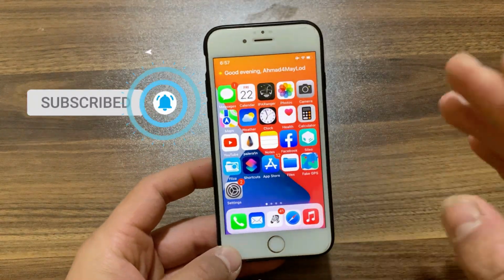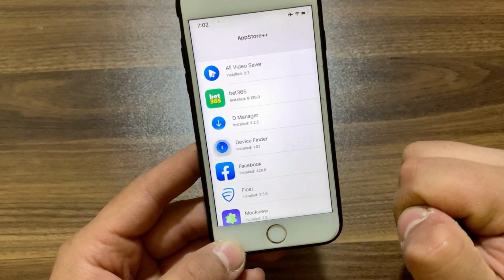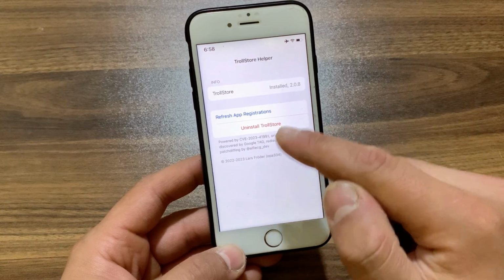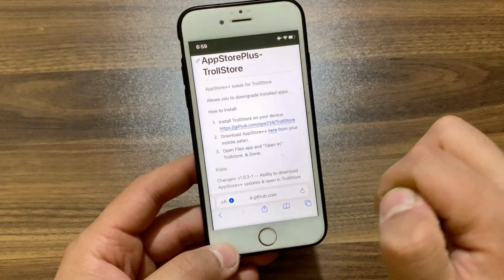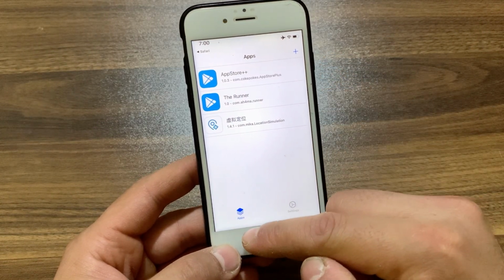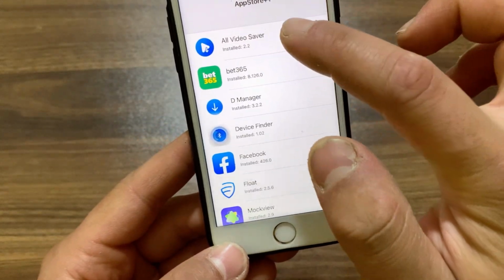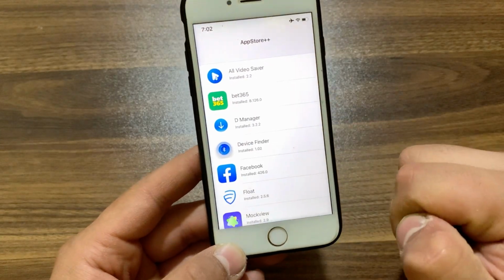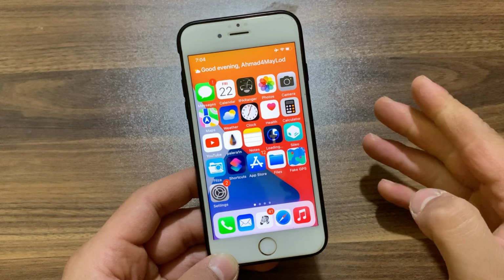How to install AppStore++ Tweak on iOS 15 / 16 No Jailbreak + Jailbreak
What’s up guys and welcome back to the channel. So in today’s video I’m gonna show you how to install AppStore++ on iOS 15 and iOS 16, this method is working on jailbreak and non-jailbreak so if you don’t have jailbreak that’s not a big problem, so what is AppStore++ tweak? This tweak is one of the most important tweaks for me and I use it a lot. It’s a tweak that allows you to upgrade or downgrade apps from the AppStore. With this tweak, you will be able to downgrade any app you want to any old version. The way the tweak works is easy and simple, so without further talk, let’s get started.

✮═══ஜஜ🔆💜🔆ஜஜ═══✮
★═ஜ💠ஜ═✮

See also: 👇🏻 ♻️

Top 10 Best Jailbreak Tweaks to GET iOS 16 Features on iOS 10 - 15 / Part 2

0:00 Intro
4:07 Thanks for watching